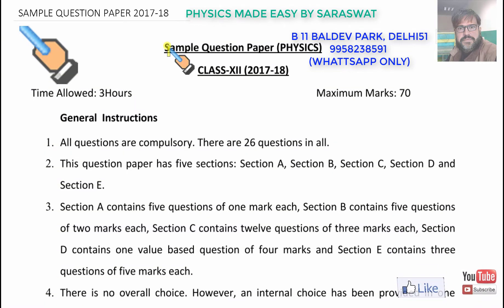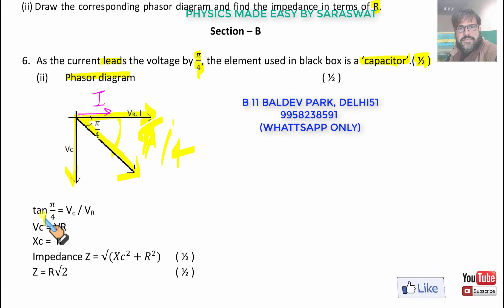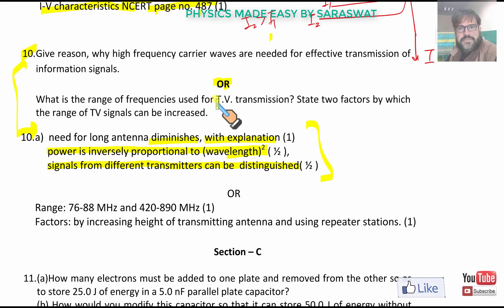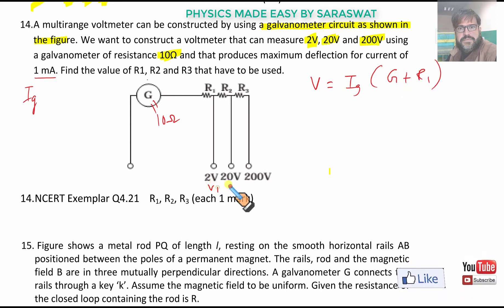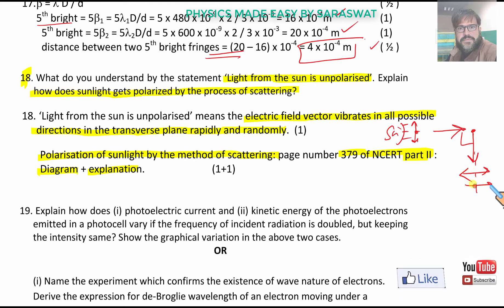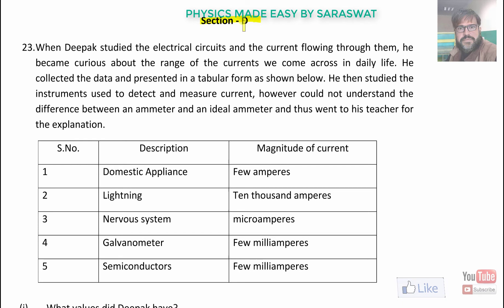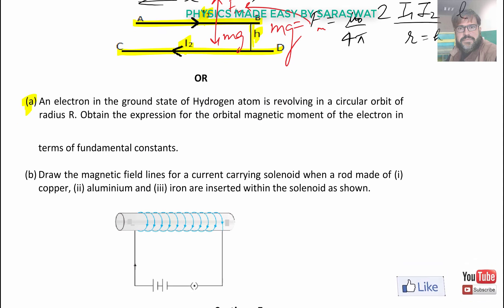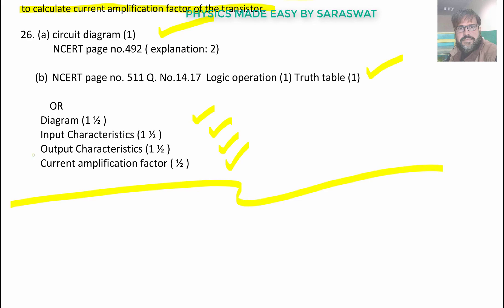sample paper physics class 12 2017 18 | revision hindi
THIS IS SAMPLE OF PHYSICS FOR 2017-18 EXAMS AS GIVEN BY THE CBSE. HERE IN THE VIDEO IT IS SOLVED TO REMOVE ANY MISCONCEPTIONS THEREIN. MOST OF THE QUESTIONS ARE IN DETAIL IN CHAPTER VIDEOS AS MENTIONED IN THE VIDEO
HERE ARE TEN EASY STEPS TO PREPARE CLASS XII PHYSICS IN ONLY 7 DAYS.LINKS ARE AS SHOWN BELOW :